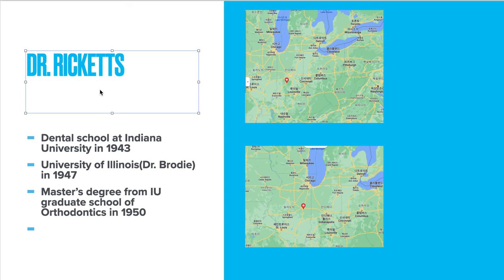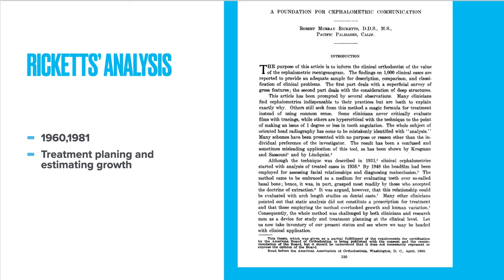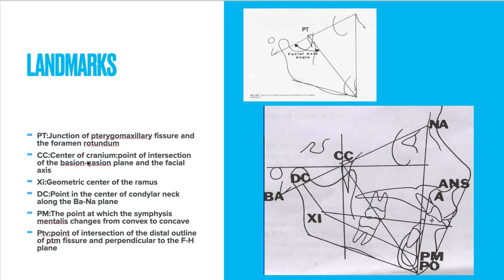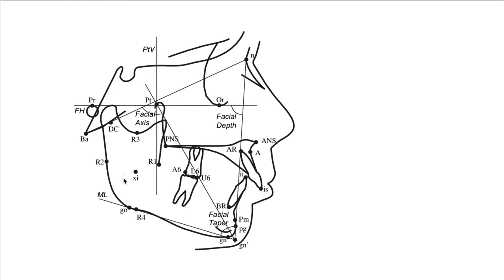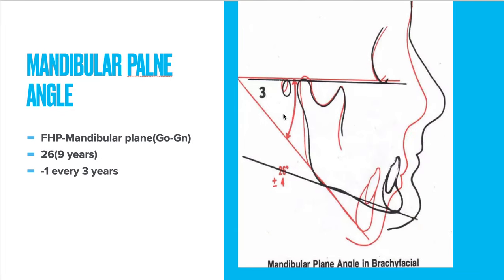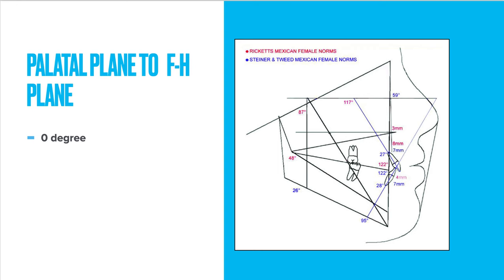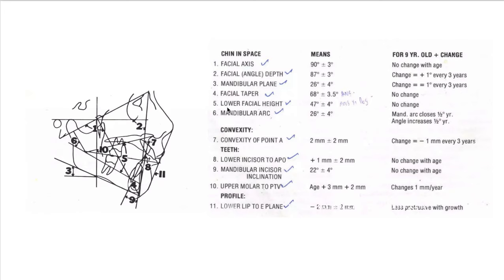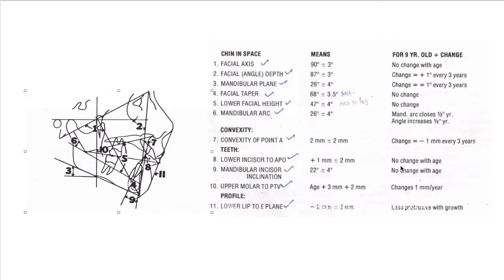Ricketts' analysis(cephalometric analysis)